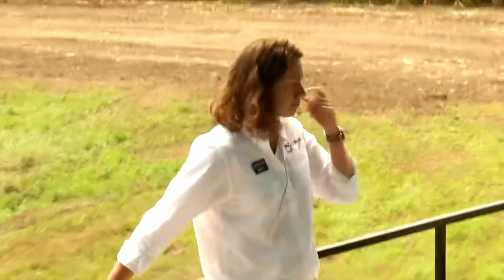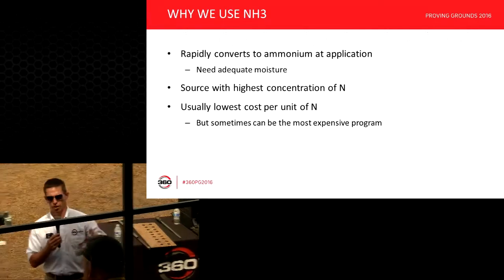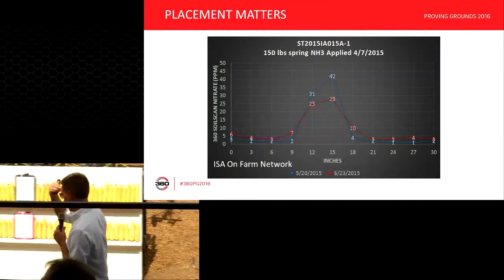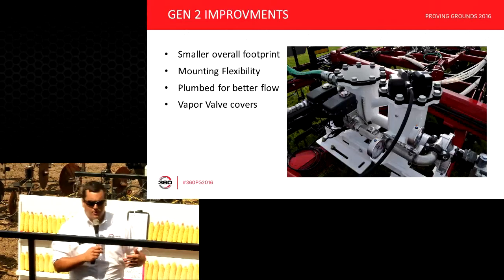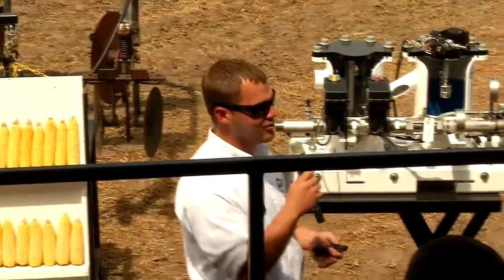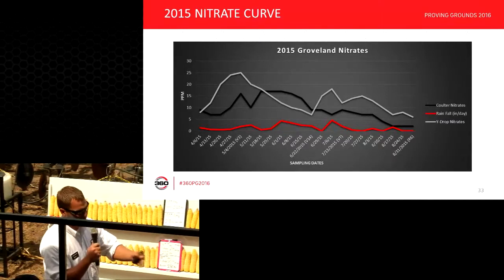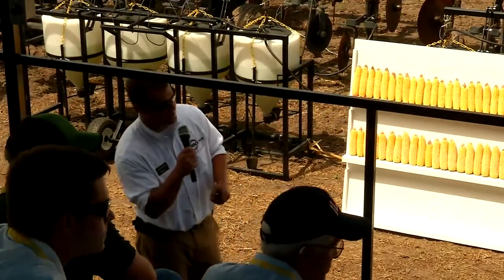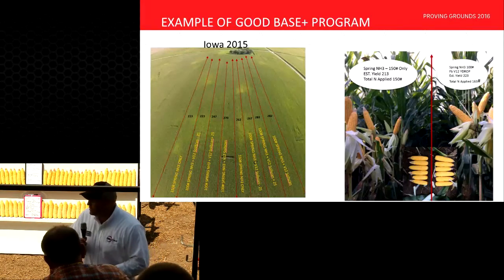Bringing Precision to N Application and Measurement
Josh Messer walks through the Base + approach to nitrogen management, including effective and efficient application and measurement techniques. Nowell Moore goes in depth on 360 EQUI-FLOW and its method for knife-to-knife accuracy for anhydrous ammonia application. As part of the measurement process, Jason Kienast and Greg Ury discusses soil sampling techniques with 360 SOILSCAN.